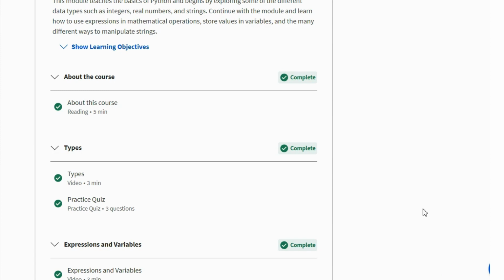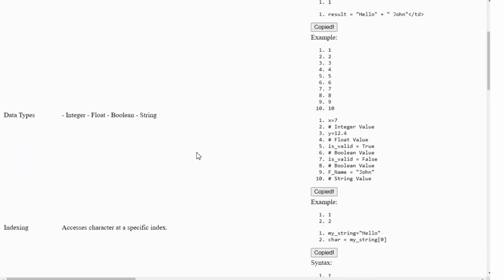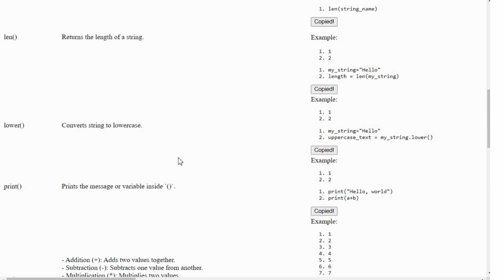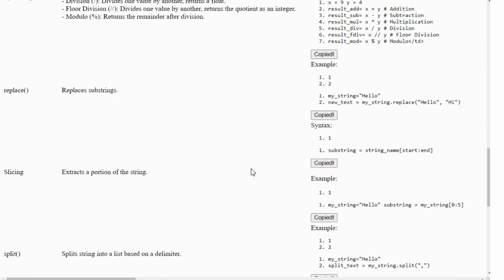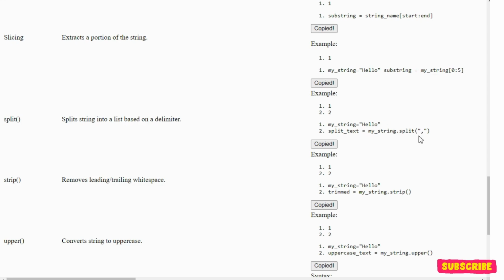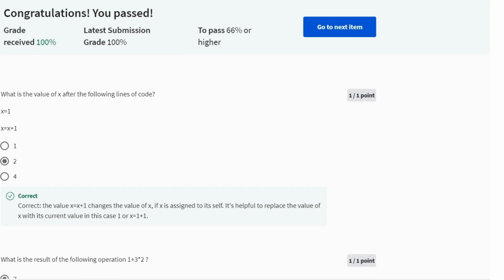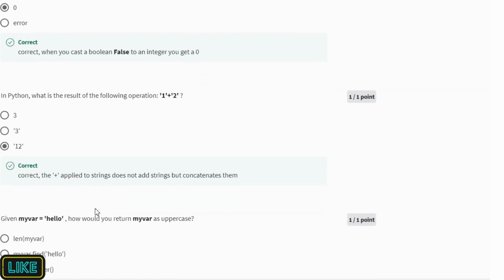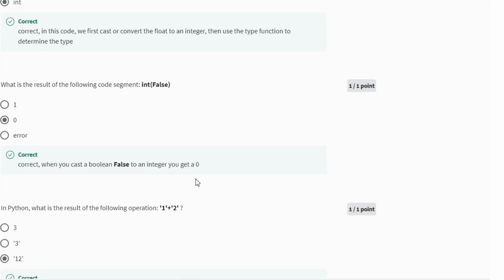Coursera: IBM | Python for Data Science, AI & Development | Module 1 Graded Quiz